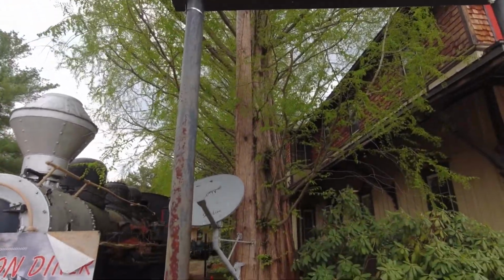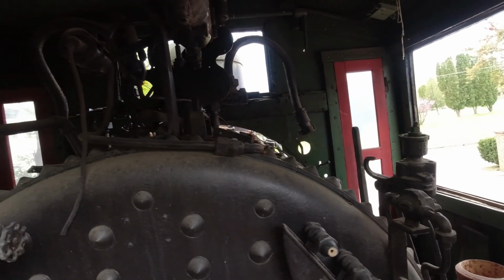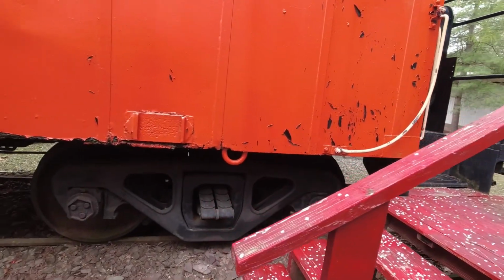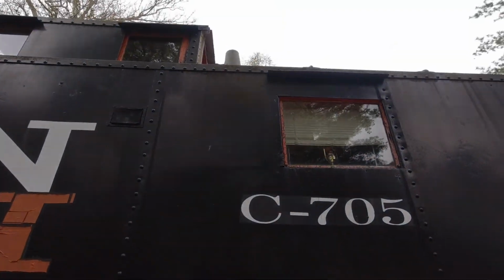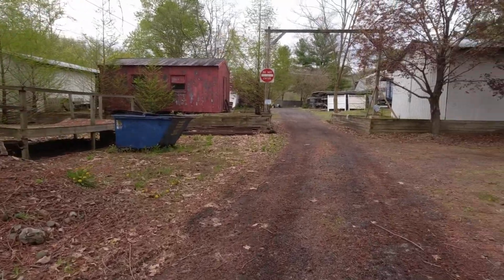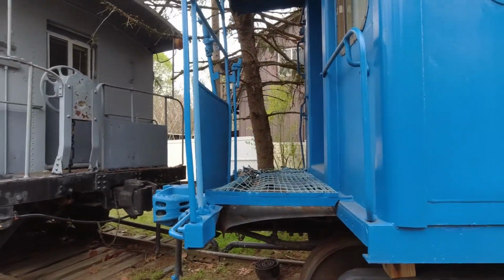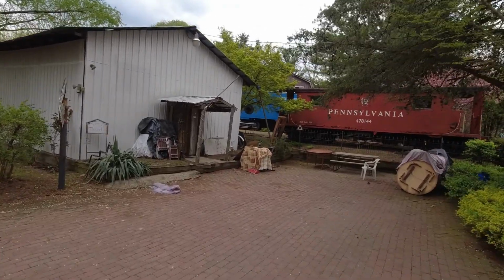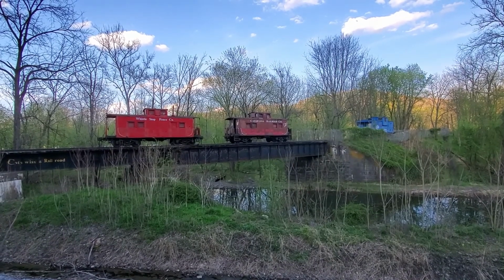Catawissa Caboose Lodge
In this video, JPVideos, Mrsmithnet and myself check out this really cool caboose motel in Catawissa, Pa while out on some adventures.